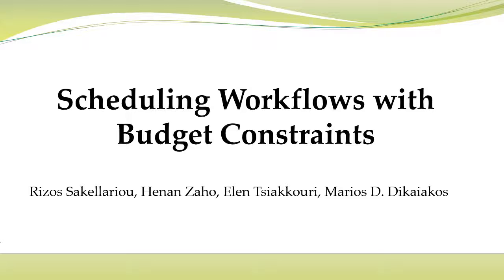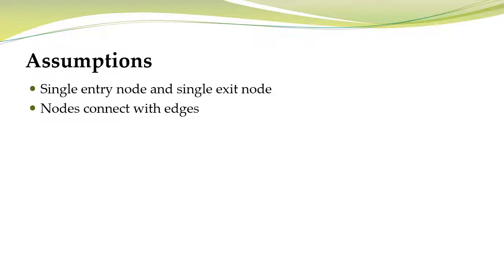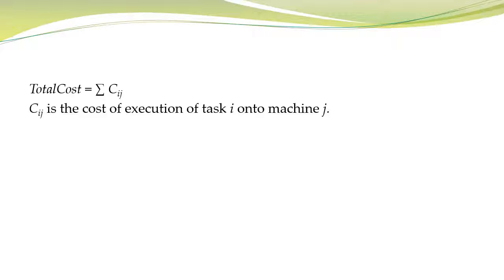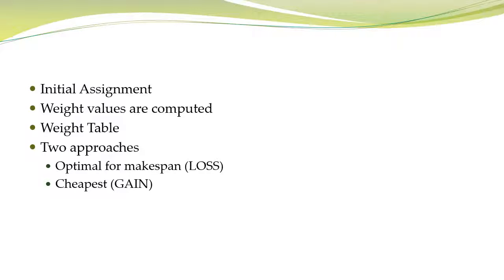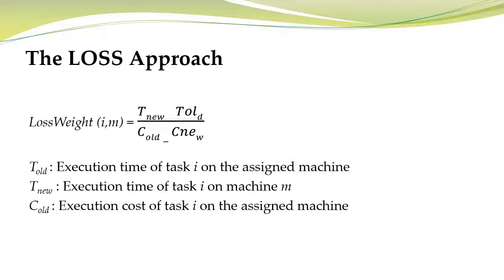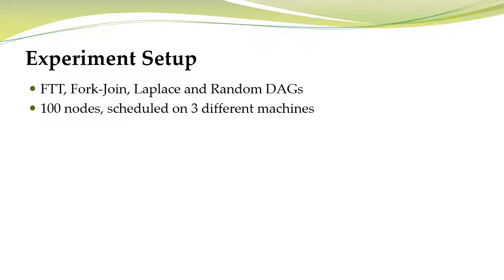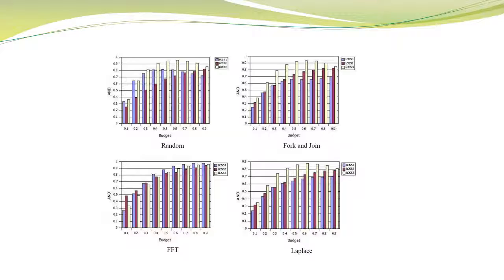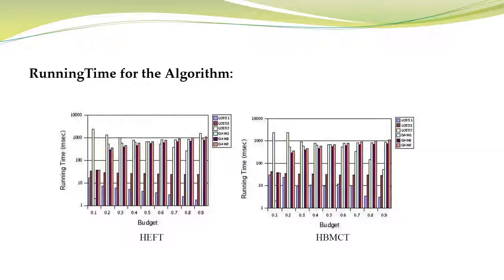Scheduling Workflows with Budget Constraints